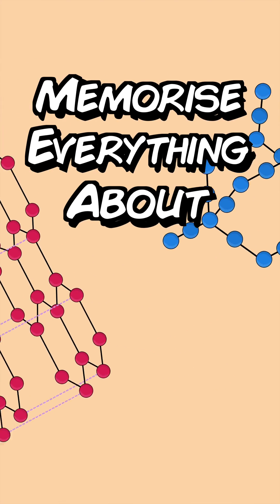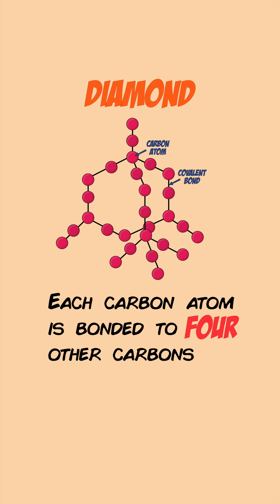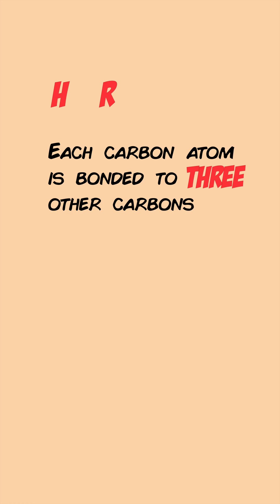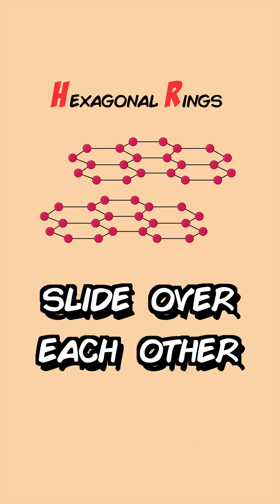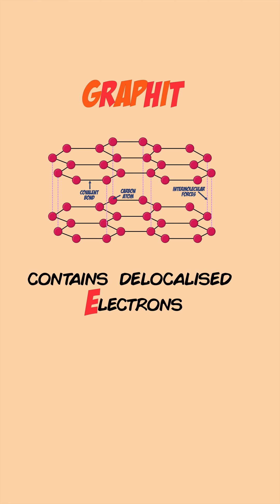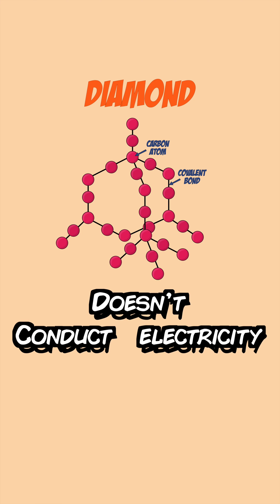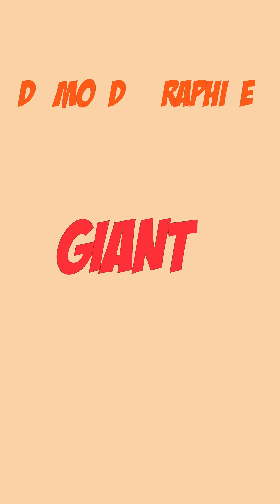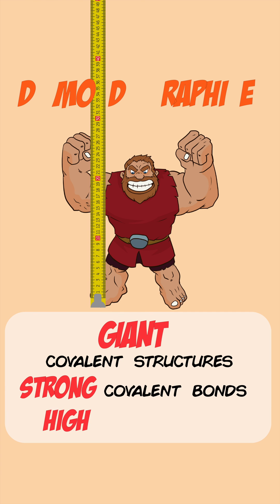GCSE Chemistry Memorising Trick in 60 Seconds | Diamond & Graphite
Here's a quick trick to memorise all the differences between diamond & graphite in 60 Seconds